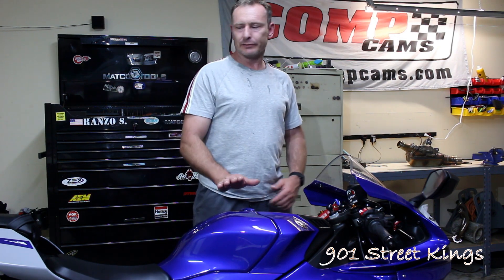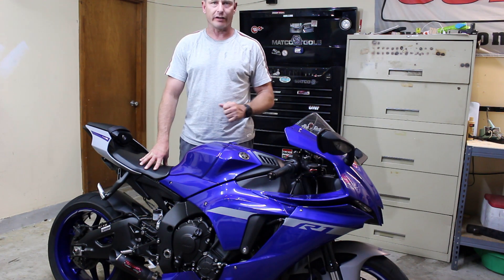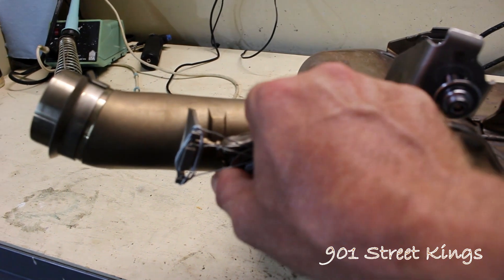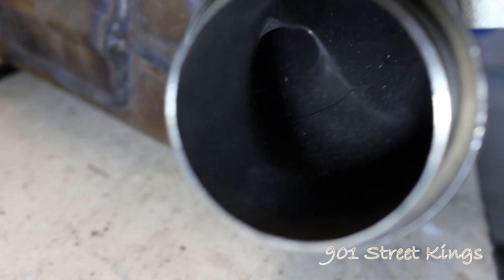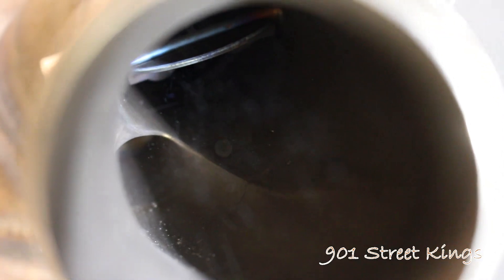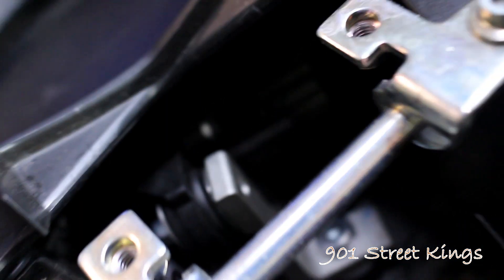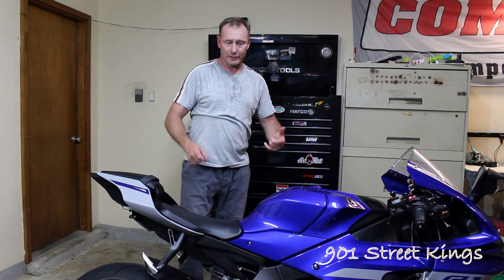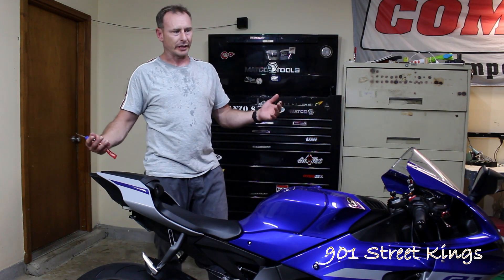EXUP valve power adder??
discuss the exhaust valve and its effects on performance.